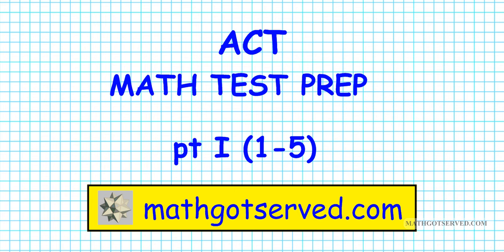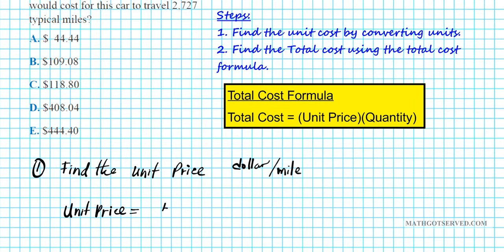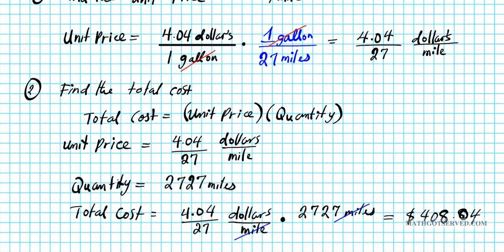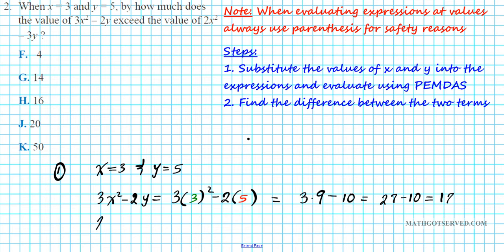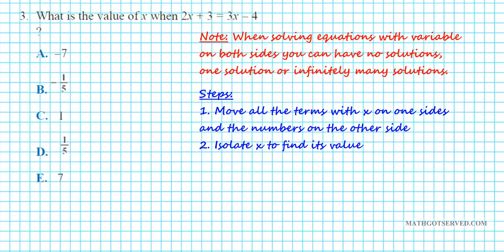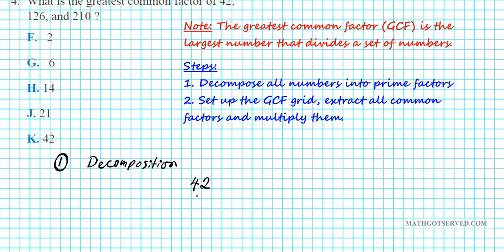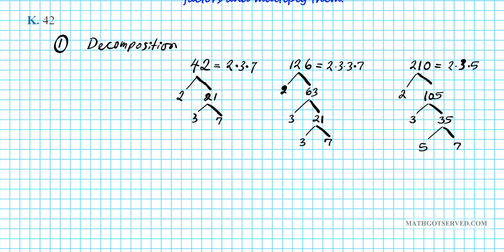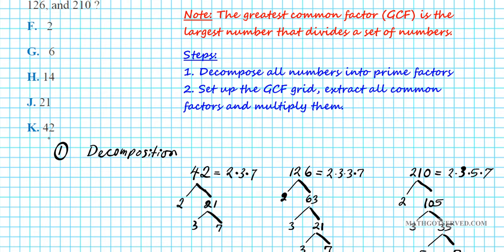ACT Math Test Prep Part I College entrance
Business Contact: Test taking strategies for the ACT keep track of your time there are time limits for each question English reading and science contain a lot of text so it is important for you to pace yourself so you do not spend too much time on anyone Passage try not to spend too much time thinking over an answer to a specific question on the mathematics test go on to the next question and come back if there is time your supervisor will alert you when there are five minutes remaining for the test this practice test includes a writing prompt example answer document answer keys and self scoring instructions and take the practice test will before the test date be familiar with the test the measure ACT is administered nationally and internationally permitted calculators it is your responsibility to make sure that whatever calculator you use in is accepted by the ACT 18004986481 the math part of the ACT test contains 60 Questions 60 Minute test designed to test your mathematical skills acquired all the way up to grade 12 you need to know your basic formulas and your competition no skills recollection of complex formula is an extensive computation is not necessary the test material covers major content areas that are required for successful performance in entry-level college courses of mathematics four scores are reported to the act math test for all 60 Questions There's a part for pre algebra and Elementary algebra intermediate algebra and coordinate geometry and a sub score in plane geometry trigonometry working backwards from the test can take a lot of time and may not be effective make sure that you answer the question if there is time remaining at the end of the test be sure to check your answers the pre algebra section test whole numbers decimals fractions integers place value square roots approximation the concept of exponents scientific notation factors ratio proportion percent linear equation in one variable absolute value and ordering numbers by value Elementary counting techniques data collection representation and interpretation and simple descriptive statistics Elementary Algebra test algebraic reasoning through substitution using variables to express functional relationships understanding Algebra 2 operations and solution of quadratic equations by factoring Intermediate Algebra formulas rational and radical expressions absolute value equations and inequalities sequences and patterns systems of equations quadratic inequalities functions modeling matrices roots of polynomials and complex numbers coordinate geometry Coordinate geometry assesses equations graphs points lines polynomials circles graphs parallel and perpendicular lines distance midpoint and conics plane geometry takes a look at parallelograms trapezoids Transformations proofs volu`mes and applications to Geometry to 3 dimensions trigonometry assesses identities solving trig equations right triangles relations